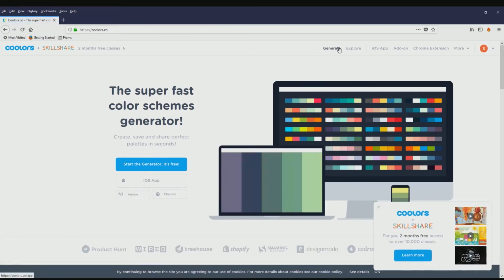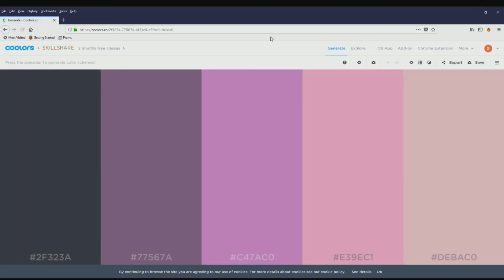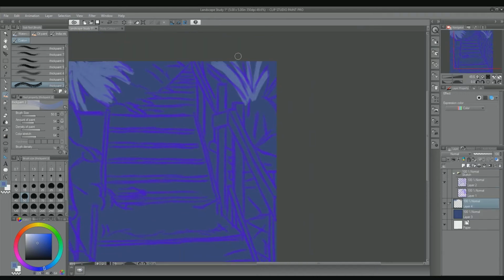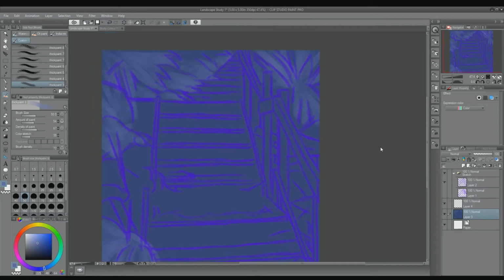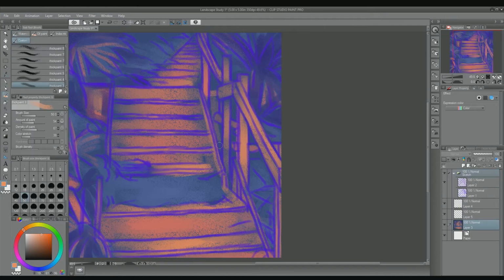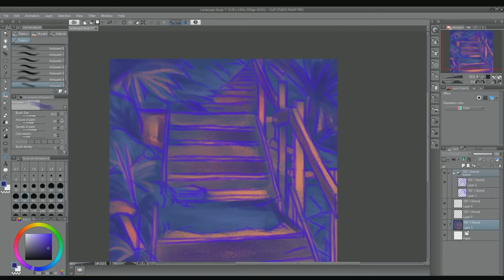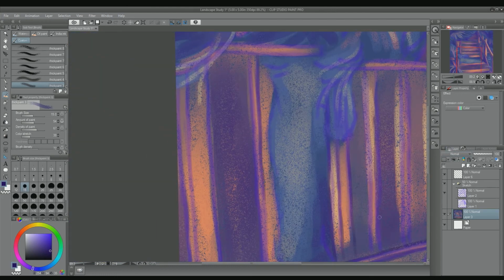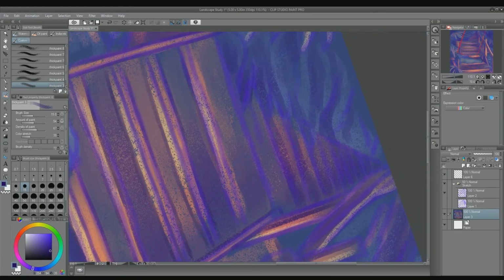Digital Art Study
I did a little study using a limited colour palette with new brushes and all on one layer!
Generate your own colour palette here coolors.co

Have suggestions on what you might like to see me draw or maybe an art challenge for me to attempt?

I am debating on what to use but for now I have 2 places on where you can purchase prints and other things.

Created using Clip Studio Paint and Wacom Small Intuos.

If you like my work and would like to know more about me and my creative process you can find me on other Social Media.